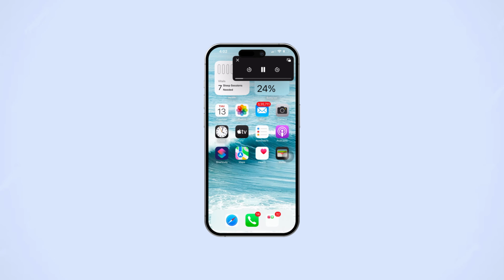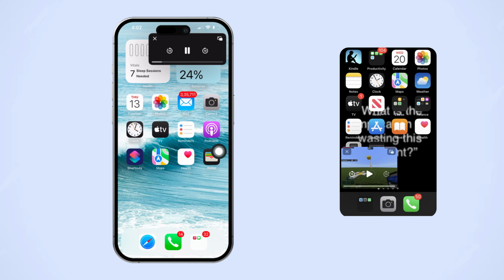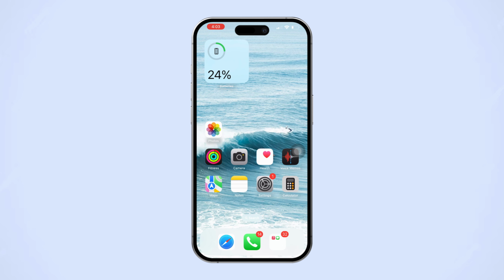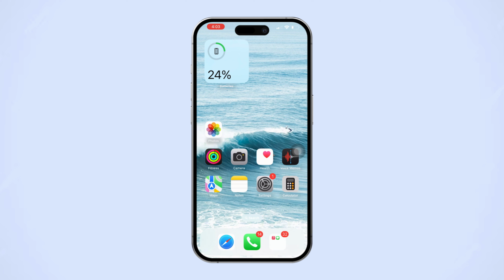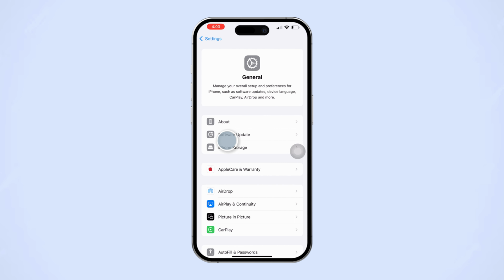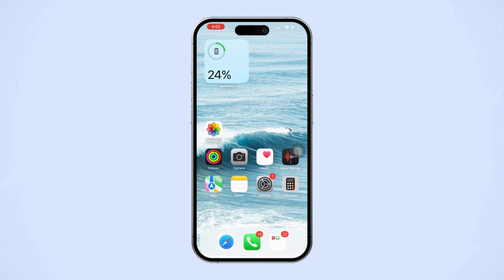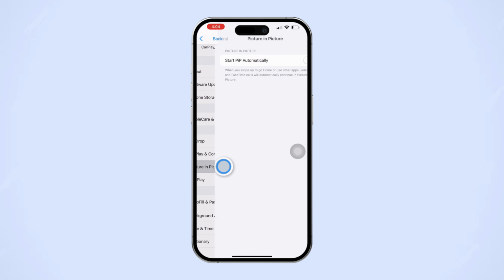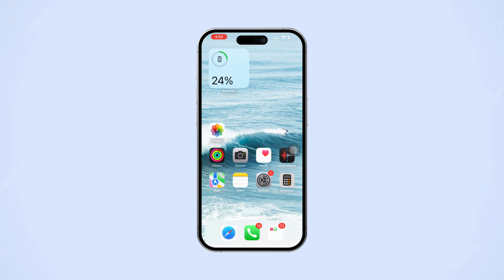How to Enable Picture-in-Picture Mode on iPhone | Multitask While Watching Videos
Want to watch videos while using other apps on your iPhone? Don't worry! With Picture-in-Picture (PiP) mode, you can minimize videos into a small floating window and multitask effortlessly. In this video, I’ll show you step-by-step how to enable and use Picture-in-Picture mode on iPhone for apps like YouTube, Safari, FaceTime, and more. Plus, I’ll cover troubleshooting tips if PiP isn’t working. Follow this guide to boost your multitasking experience on iOS!